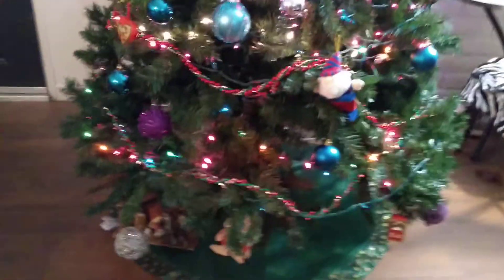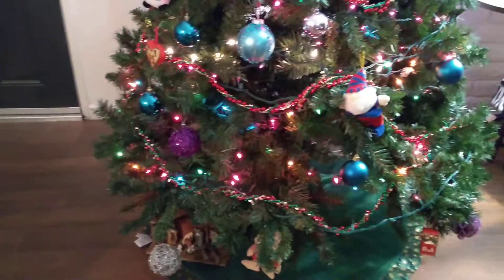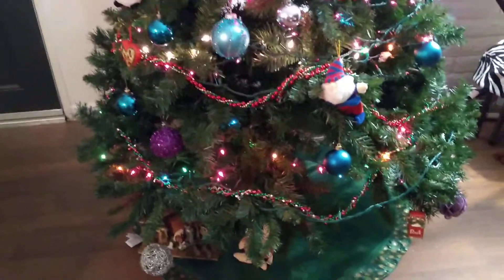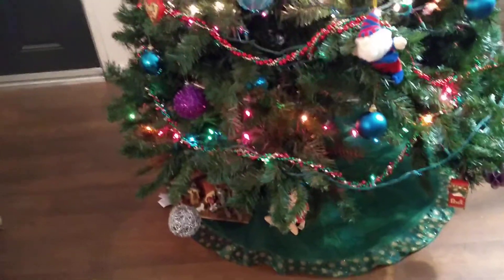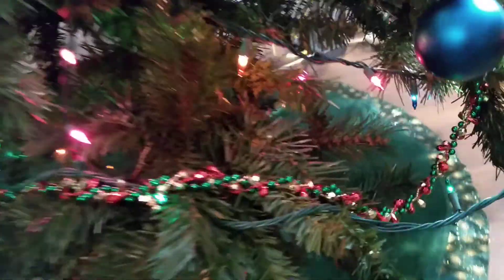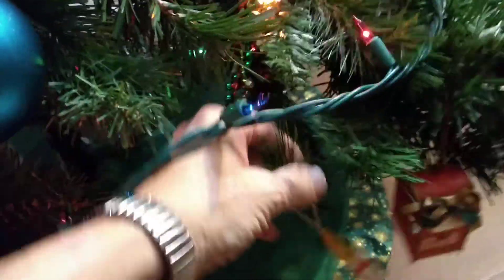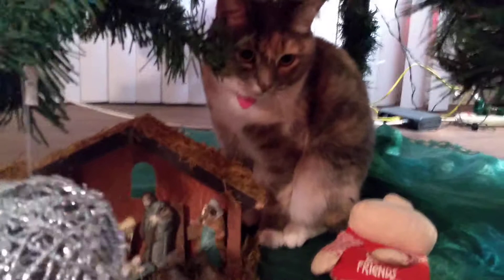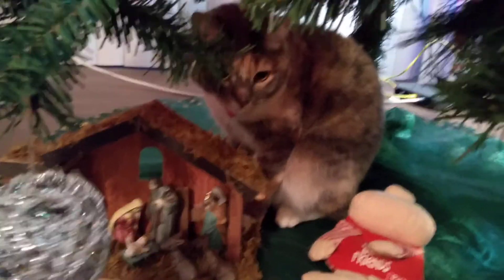Safe Kitty Christmas! Christmas Tree Decorating Tip! All Things Cat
You want to put safety first this holiday season when it comes to your sweet kitty furbaby!  This is definitely a safety issue for cats!